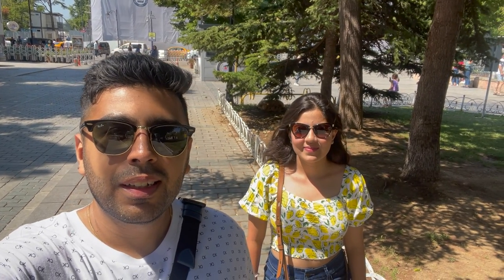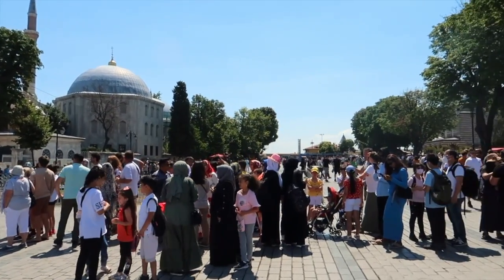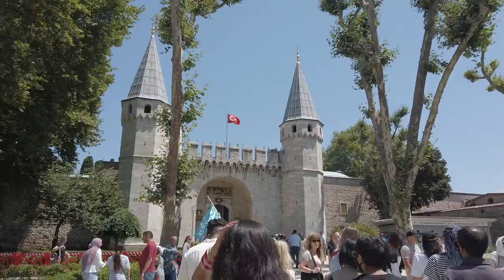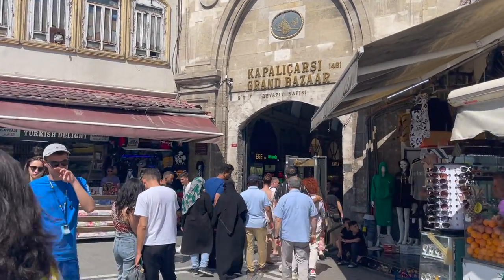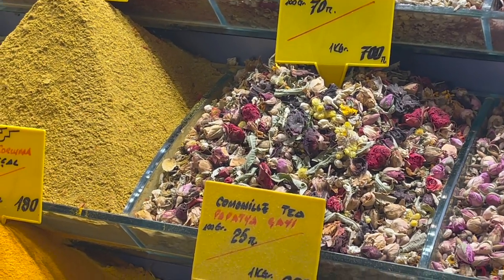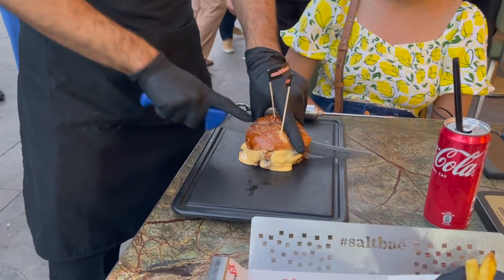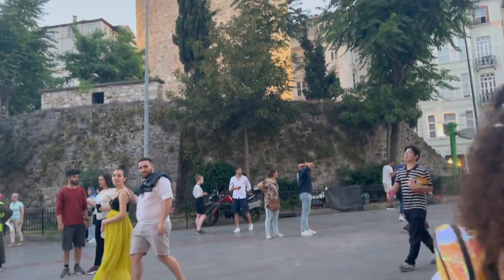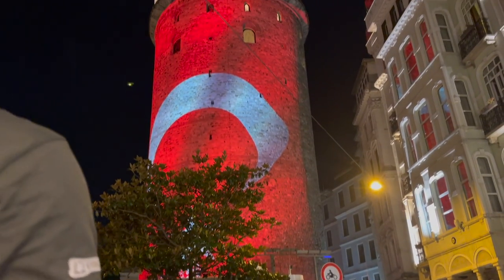Exploring Galata Tower in Istanbul (Vlog 2022) - Sultanahmet square Topkapi Palace, Taksim Tour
Travel Vlog 1: Istanbul, Turkey
Rich culture, iconic architecture and delicious food, Turkey has it all. In this video, we explore the enchanting and beautiful city of Istanbul. This is our first time in Turkey, and we are totally loving it. We have tried to capture the moments as they happened with us, and tried our best to compile them into a video. We really hope that you enjoy and like it.

During our time in Istanbul, we stayed in Garden House Hotel in the Sultanahmet area. This hotel was at a perfect location and was at 7 mins walking distance from the Sultanahmet square. Sultanahmet square is a big area and has the most iconic Hagia Sophia mosque and the Blue Mosque.

In this video, we have covered the following places.
Sultanahmet square or Hippodrome.
Hagia Sophia Mosque.
Topkapi Palace.
Galata Tower.
Saltbae by Nusret Gökçe in Galata Tower, Istanbul, Turkey.
Taksim Square.

Devices used by us to record and process this video
Iphone 12 Pro Max
DJI Osmo Pocket
Amazon basics Tripod
MacBook Pro 2020 M1 chip

Originally from New Delhi (Raz/Rahul) and Allahabad (Aish/Aishwarya), we got married on 29th November 2021. We both are Software engineers by profession and travellers by passion. Together, we have travelled 11 countries and have an aim to cover 100 countries in the next few years. We both have travelled to Singapore 🇸🇬 , Malaysia 🇲🇾 , Italy 🇮🇹 , France 🇫🇷 , England 🏴󠁧󠁢󠁥󠁮󠁧󠁿 , Scotland 🏴󠁧󠁢󠁳󠁣󠁴󠁿 , Vatican 🇻🇦 , UAE 🇦🇪 , Thailand 🇹🇭 , Russia 🇷🇺  and Turkey 🇹🇷 . We both always wanted to compile our travel stories in the form of Vlogs but never gave an attempt to it, however, we decided to give it a try this time and have come up with our first ever YouTube Travel Video. I hope you guys like it, and in case you do, it would mean a lot to us if you could Like, Subscribe and Share it with your near and dear ones.

Peace ✌️